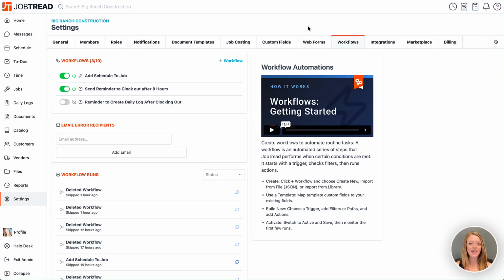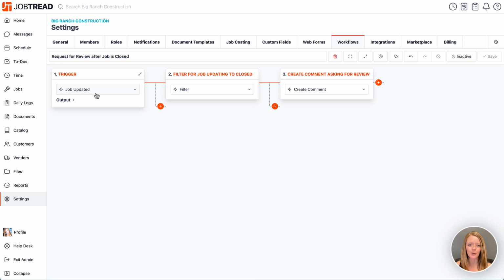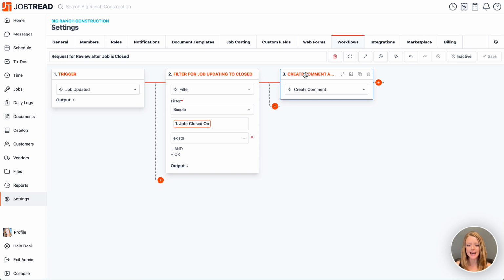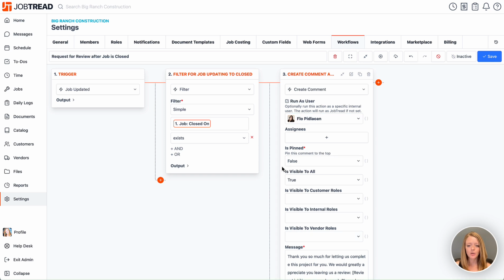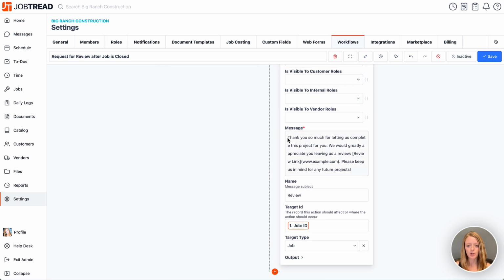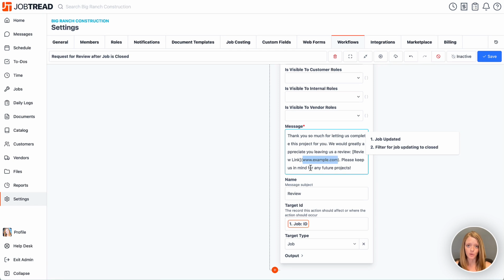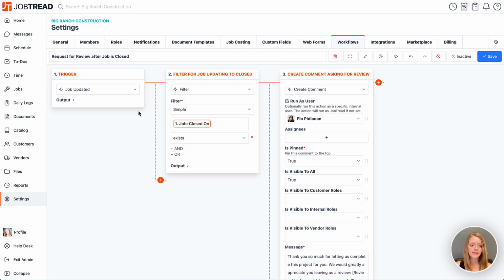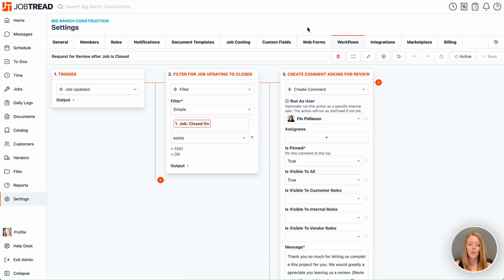Workflow Template: Request Online Review after Job is Closed